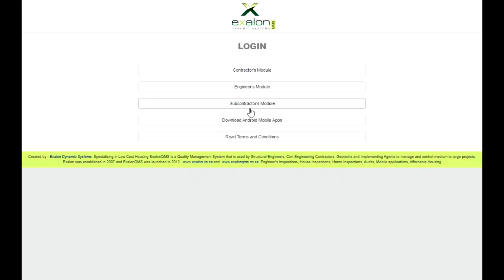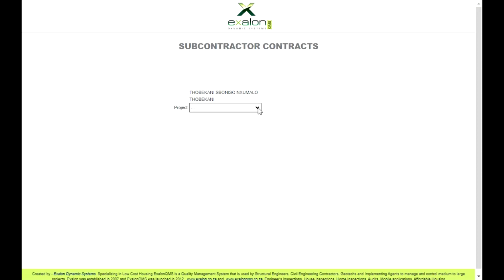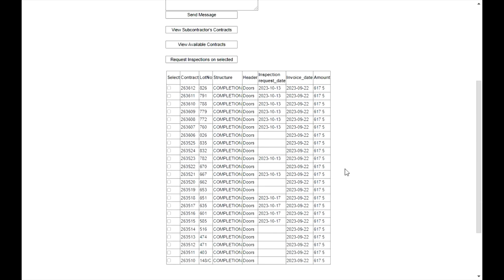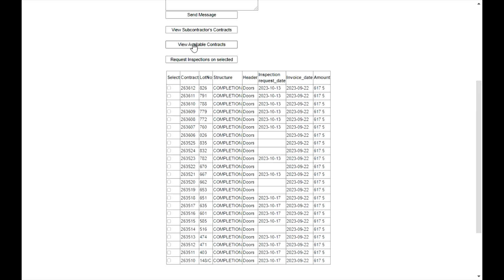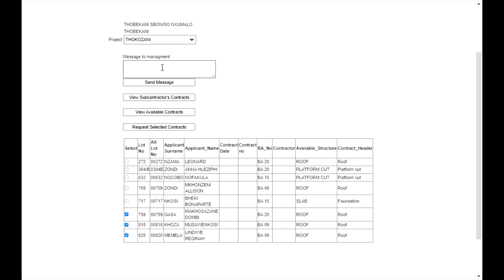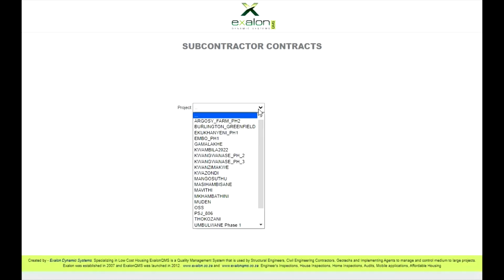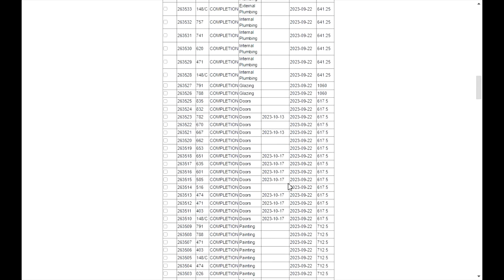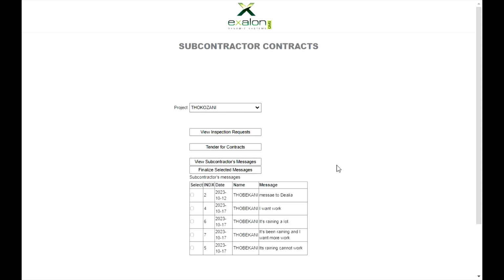Subcontractors Module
This video shows the subcontractor's module and the Site Manager's module.  The subcontractor can send messages to management, he can see all the contracts that have been allocated to him.  He can request inspections on sites that he has completed.  He can see available contracts and request contracts to be allocated to him.
  The site manager can read the subcontractor's messages.  He can see inspection requests from the subcontractor and he can see when a subcontractor has requested unallocated work.